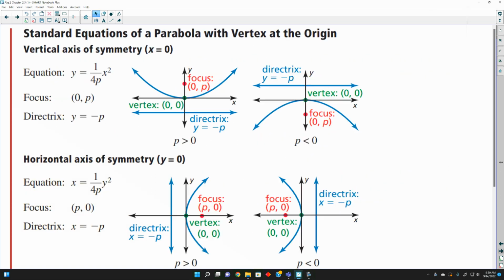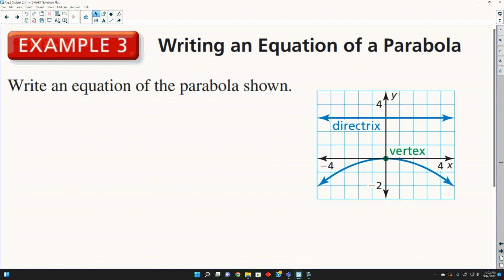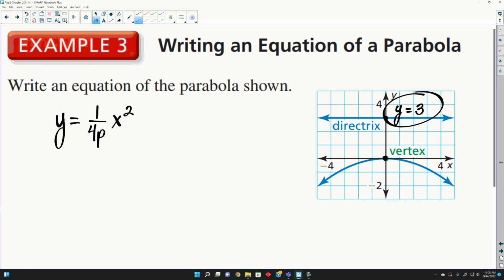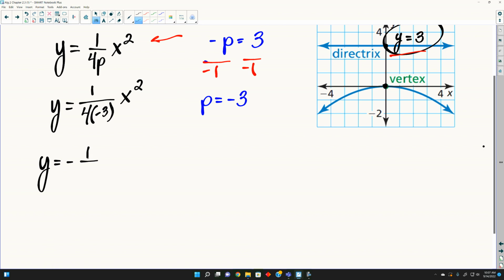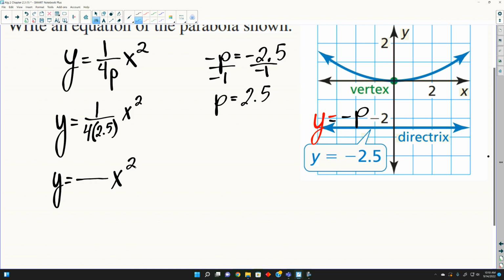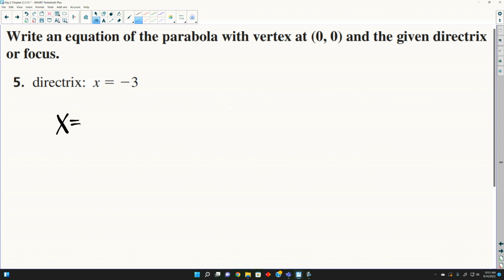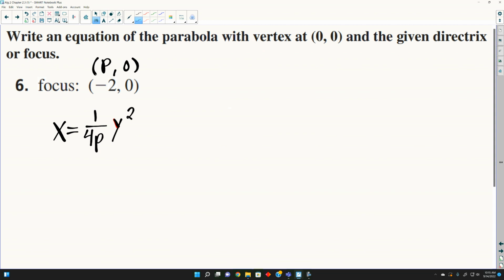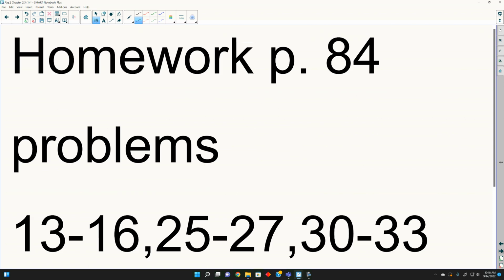Algebra 2 Chapter 2.3 (2)